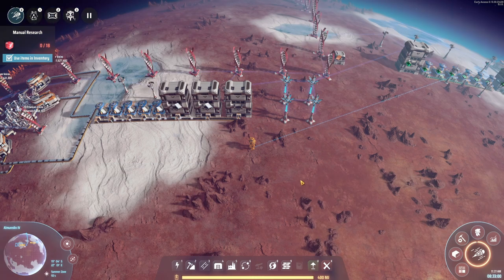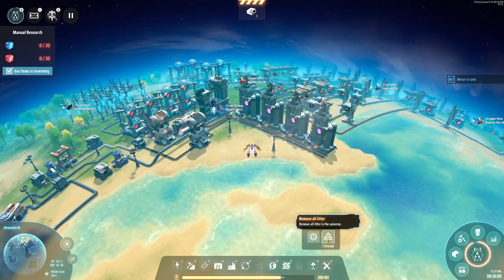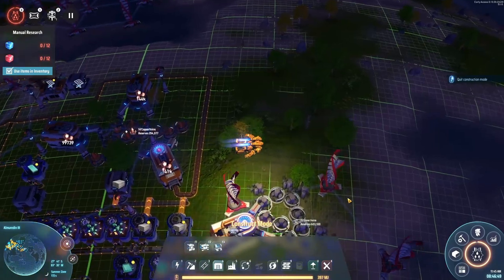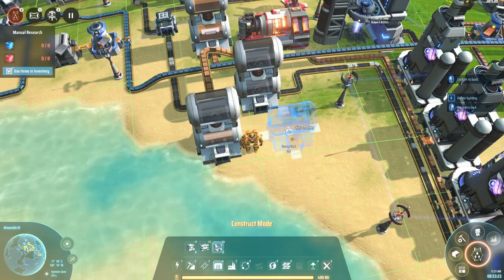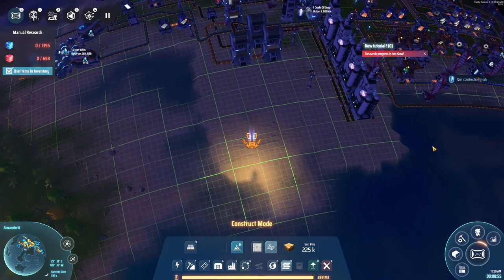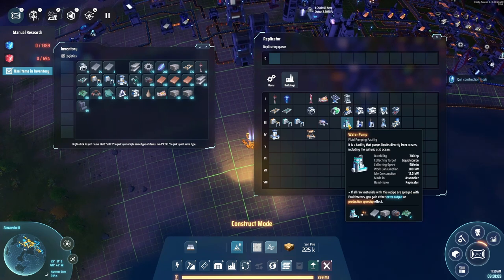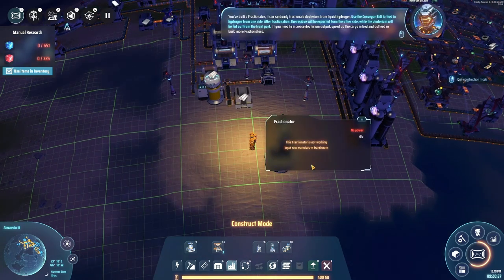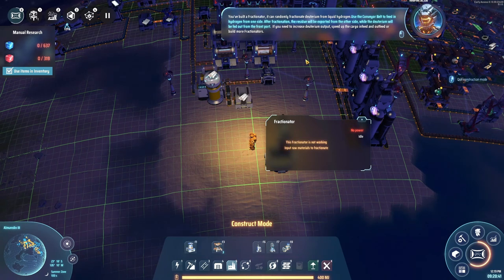Dyson Sphere Program - Day 09 - Plastic, Microcrystalline Components and Processors